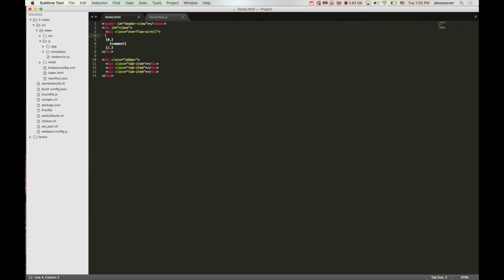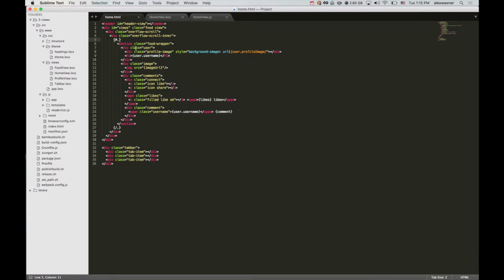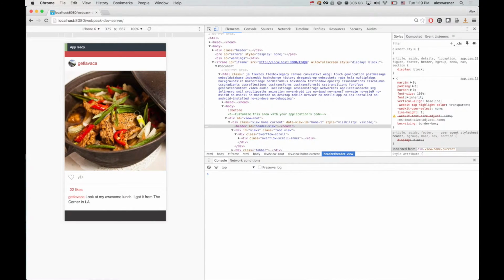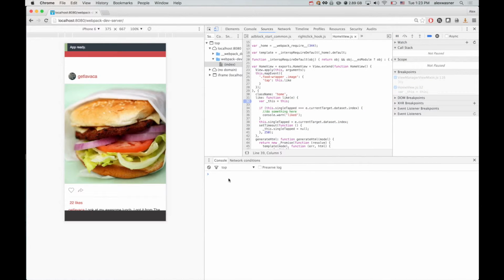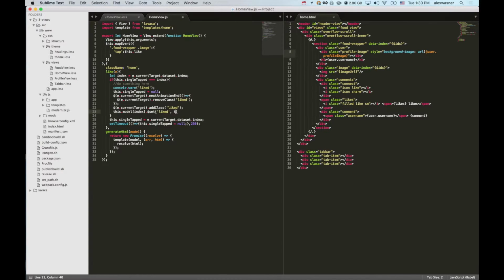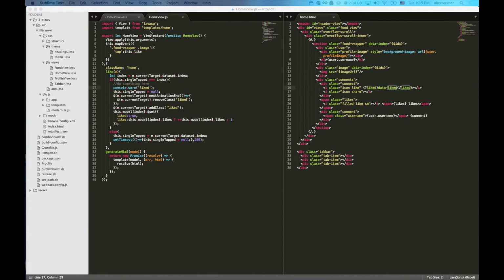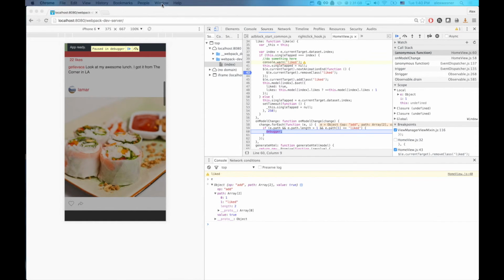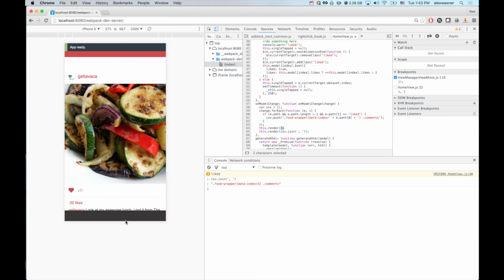Building an app with Lavaca - 3: View and Mapping Events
This is step 3 on building an Instagram clone with Lavaca. In this lesson, you will learn about building views and mapping events to views and models.